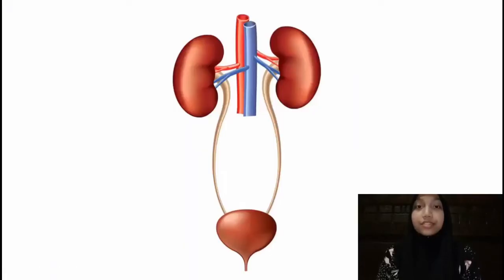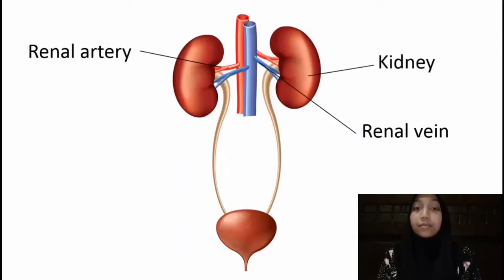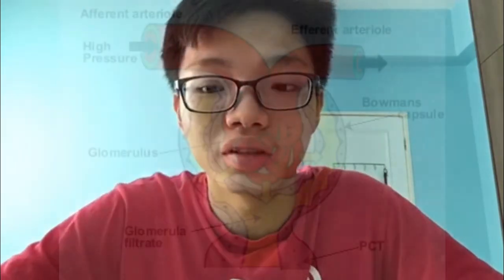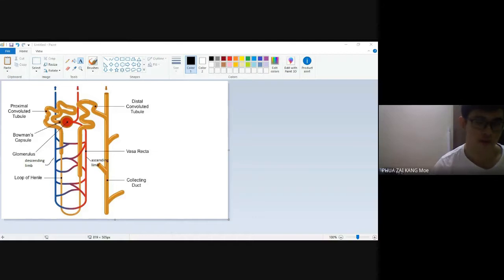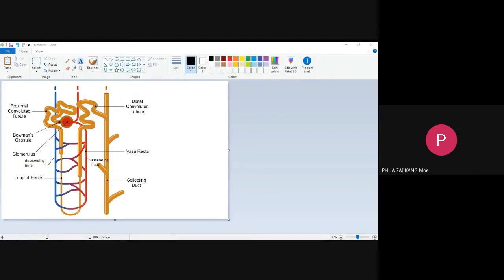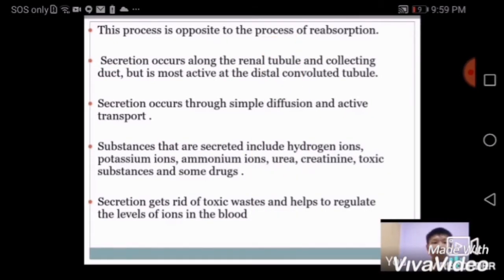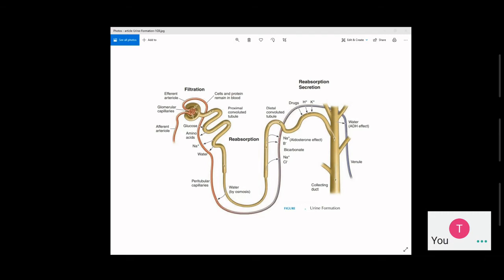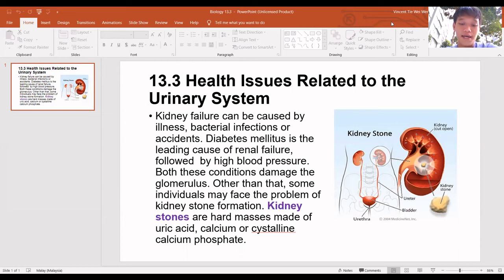Chapter 13 (Part 2) - Human Urinary System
One video with collaboration of 34 presenter about Human Urinary System by my dear students 4S5 (2020) from SMJK Chong Hwa, KL